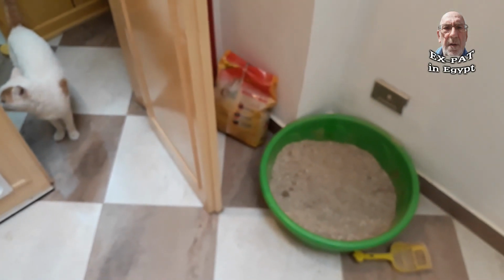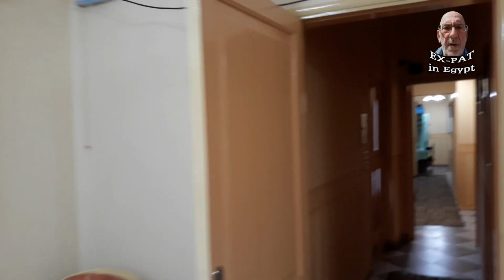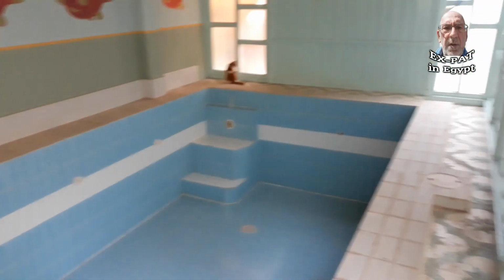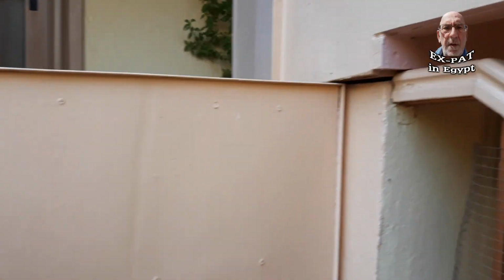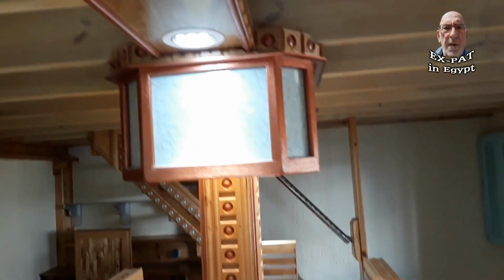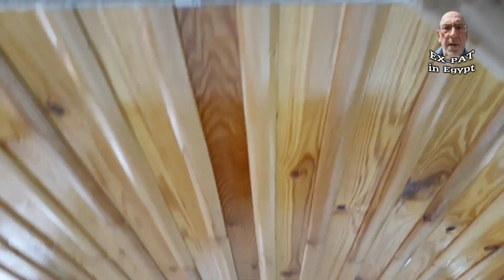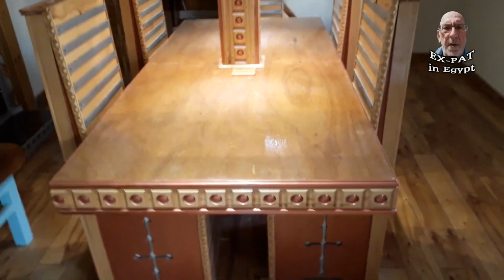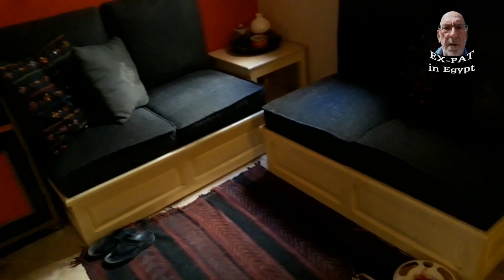Ex-Pat Adventures in Egypt: Part 1 - A tour round my home in Luxor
Ex-Pat Adventures in Egypt: Part 1 - A tour round my home in Luxor. I am an expat moved to Egypt many years ago when I was married, but now divorced and living alone.  I have decided to share some of my life and surroundings in Luxor where I live.

OR

OR